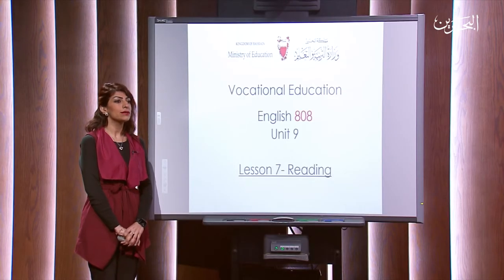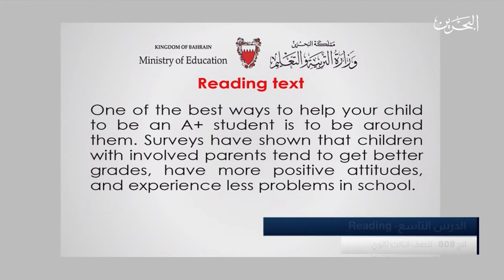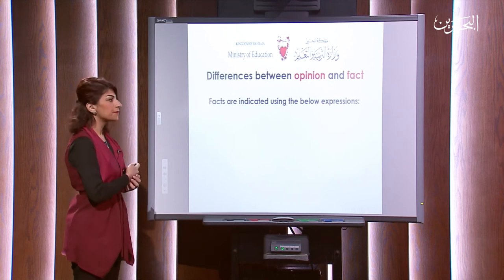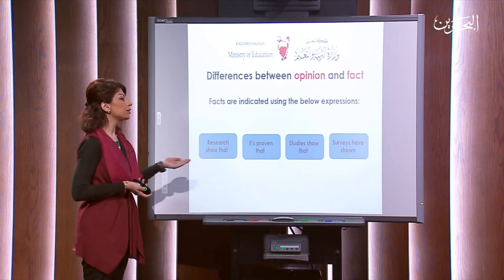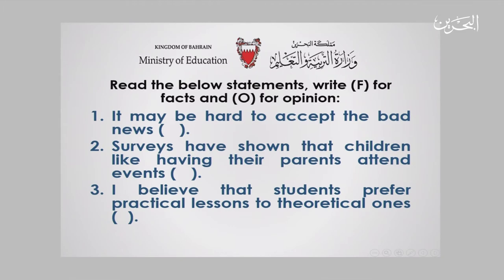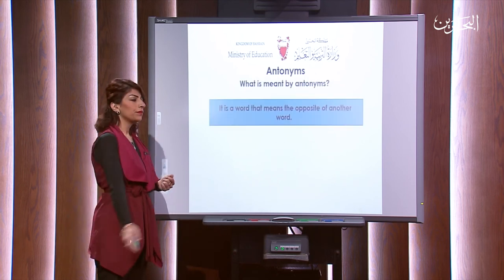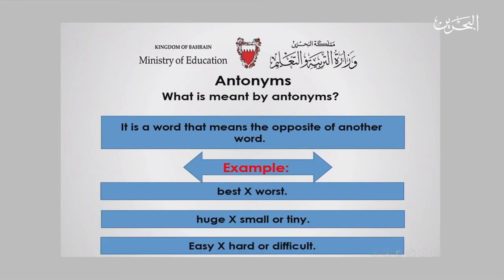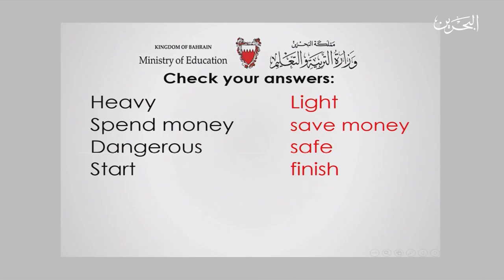انج 808 |7-4-2020